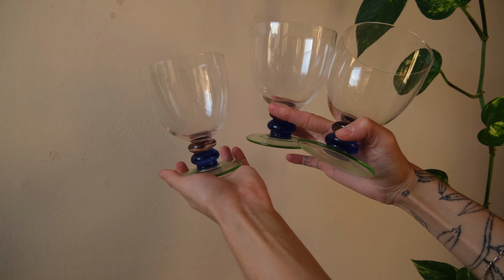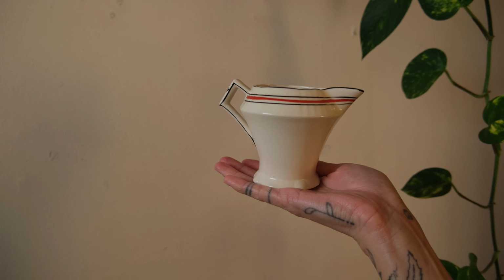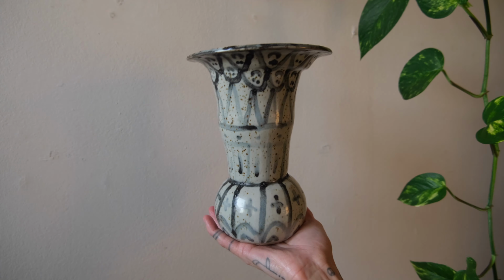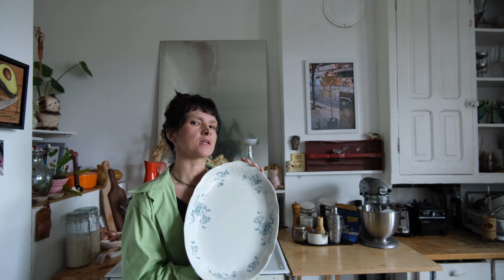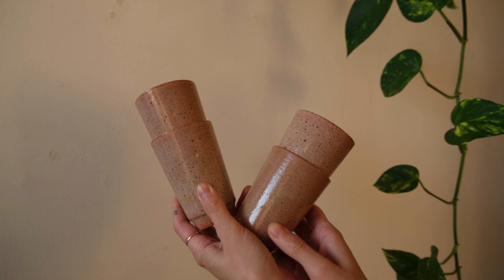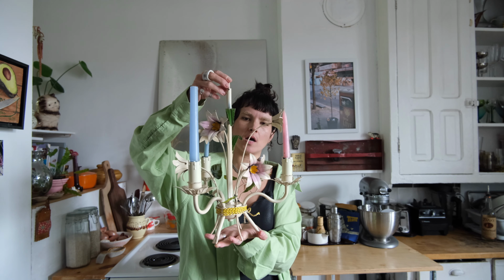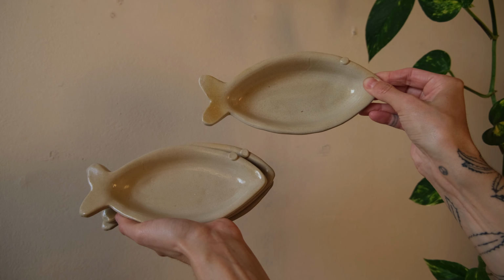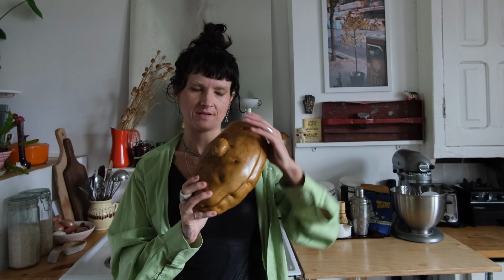Thrift Haul | Episode 6 Part 2 | Vintage Kitchen & Home Decor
Here is part 2 of episode 6 of thrift hauls! These two videos are everything I have found in the past 6 months and there are some true whacky gems.

Misc. details:
Filmed on: Sony ZV-1
Edited in: Final Cut Pro
Font: Le Murmure by Jérémy Landes. Distributed by velvetyne.fr.